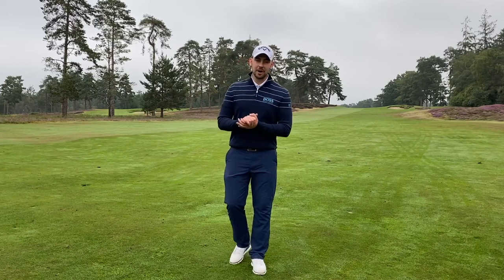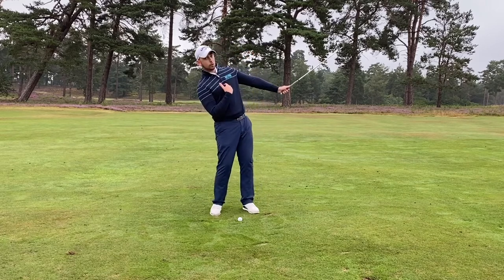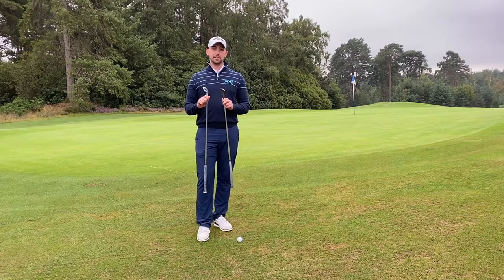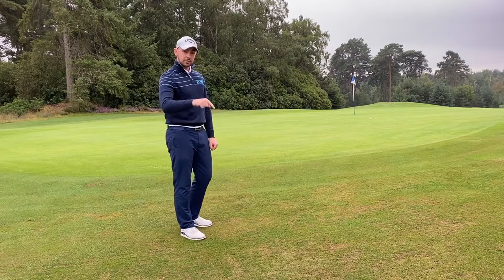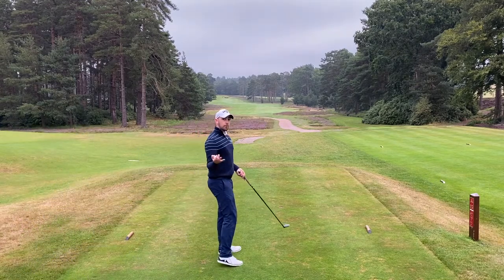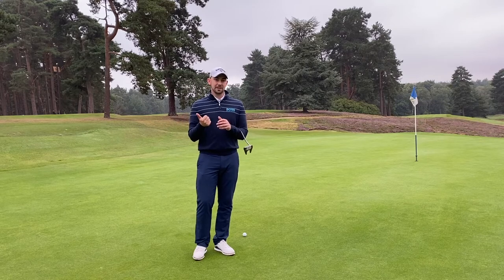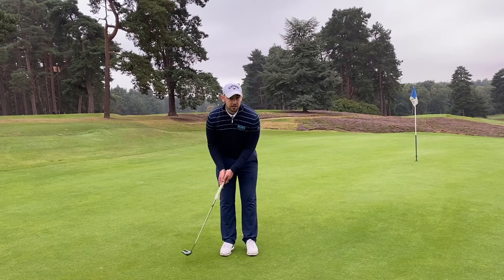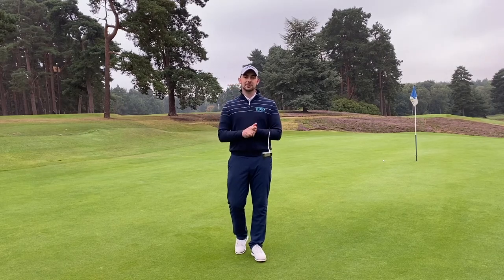5 Mistakes GOLFERS Make! *Lower Your Scores*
Welcome back to Below Par. Today Joe Stevens talks you through the most common mistakes that golfers make out on the golf course. These can be real scorecard wreckers! If your'e one of these golfers let us know down in the comments section below.

Why not follow our other socials?